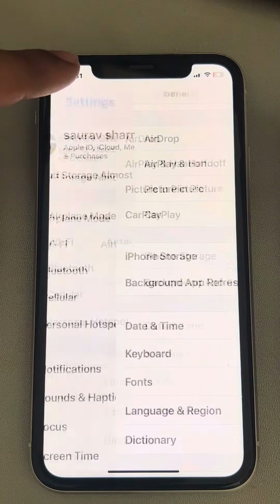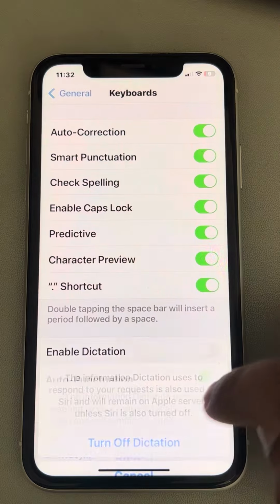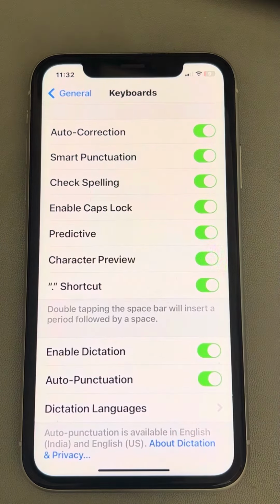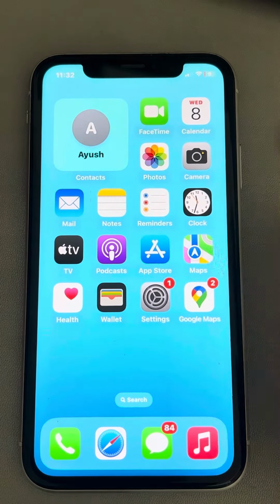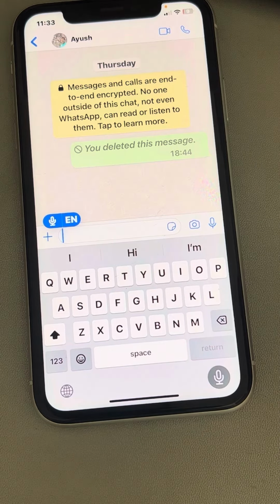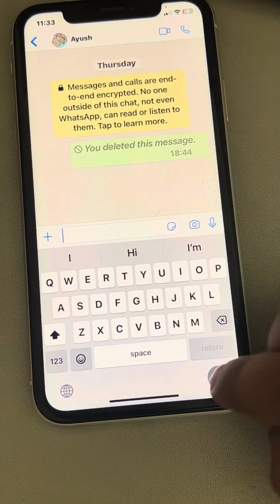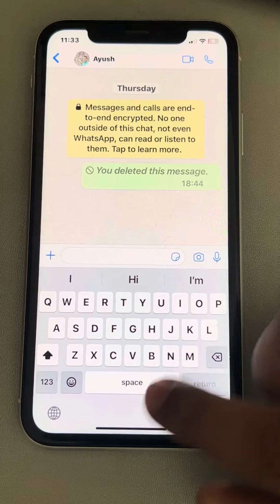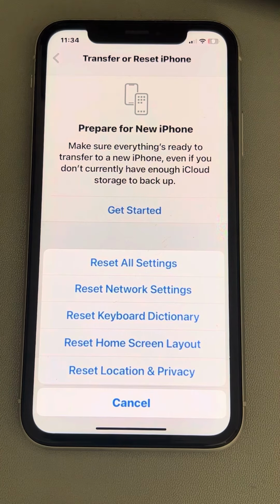Dictation not working on iPhone - how to fix